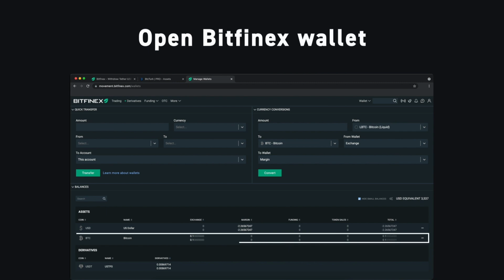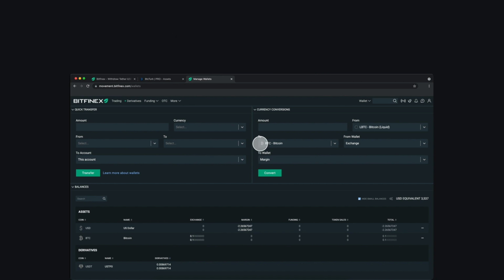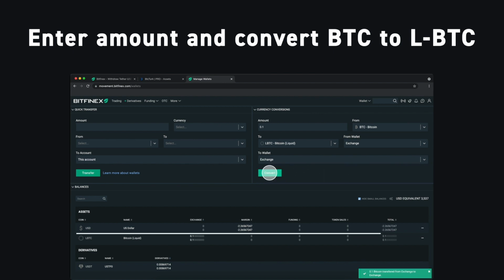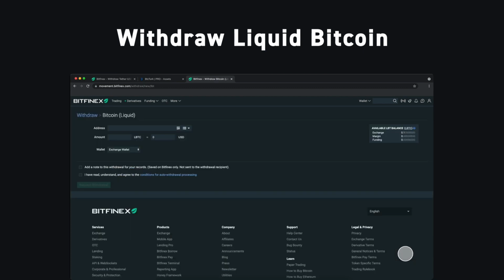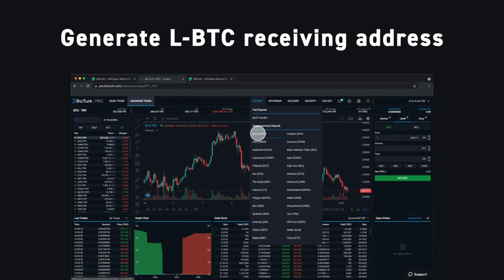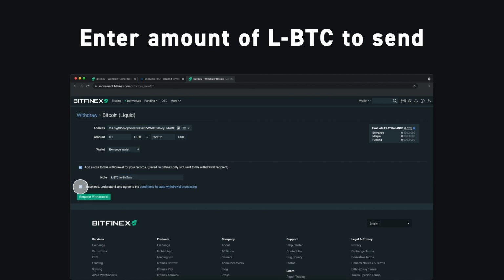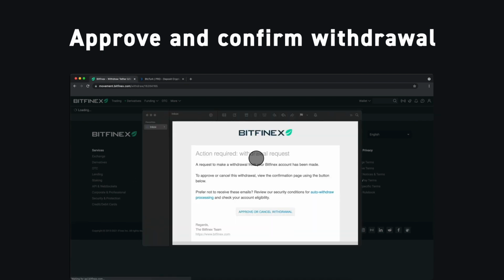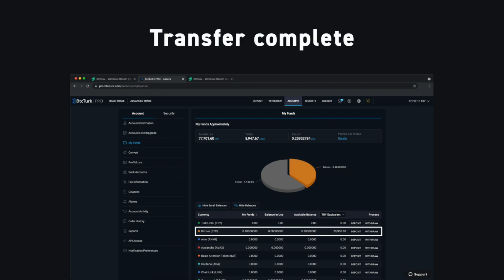Liquid Network | How to send Bitcoin from Bitfinex using L-BTC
A quick guide for utilizing the Liquid Network to send Bitcoin from Bitfinex, fast and with no fees.

Liquid bitcoin is special type of asset on the Liquid network, whose supply is verifiably backed 1-to-1 with bitcoin.